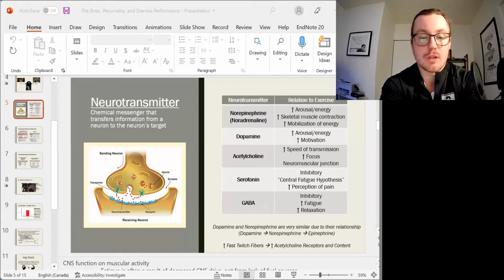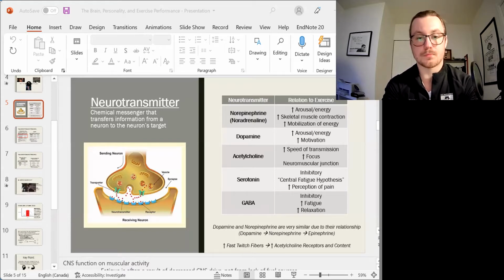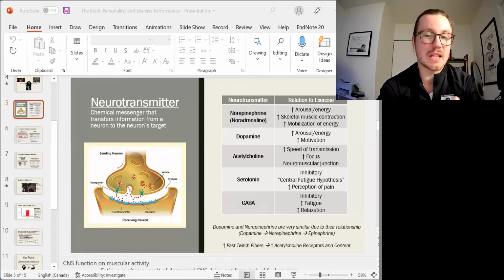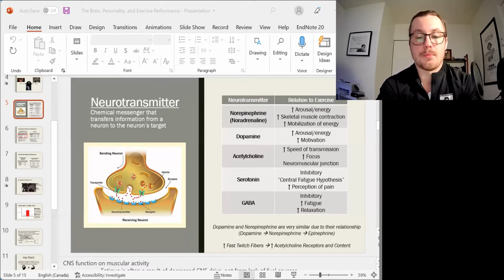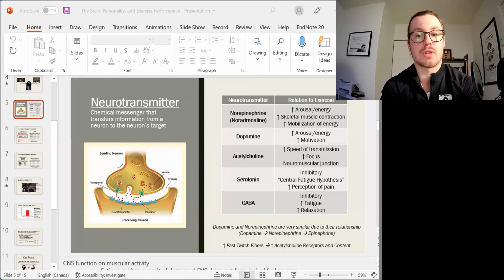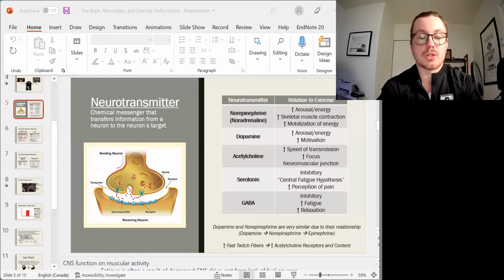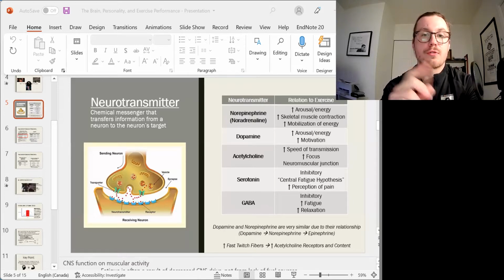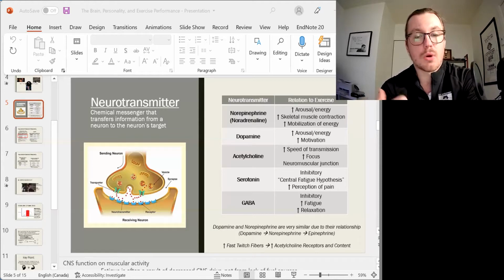Brain, Personality, and Exercise Performance - Neurotransmitters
I'll be doing a 3-part video series going over my research topic and some of the research concepts underlying my theories of how the brain, personality, and exercise performance are linked.

In this video, I go over some of the basic descriptions and functions of the different neurotransmitters involved with exercise.

It is more complex than what I explain, but for the purpose of my research topic, there are 5 main neurotransmitters involved:
1) Norepinephrine
2) Dopamine
3) Acetylcholine
4) Serotonin
5) GABA

Part 2 - Assessments of Neurotransmitter Dominance

Part 3 - Neurotransmitter Dominance and Optimizing Performance